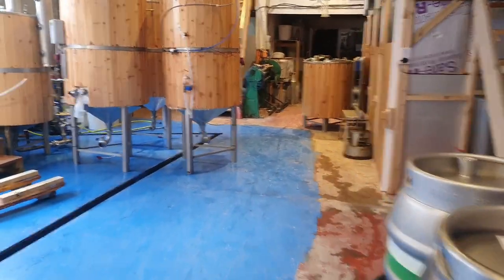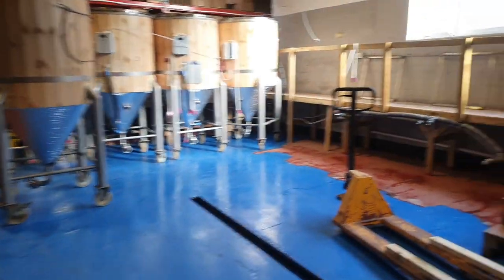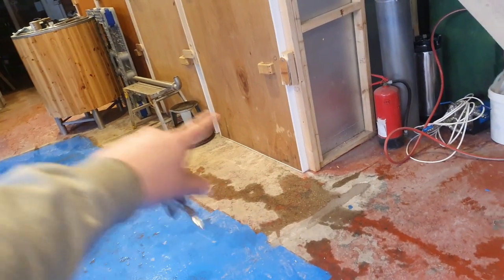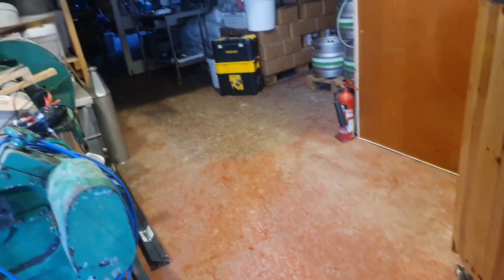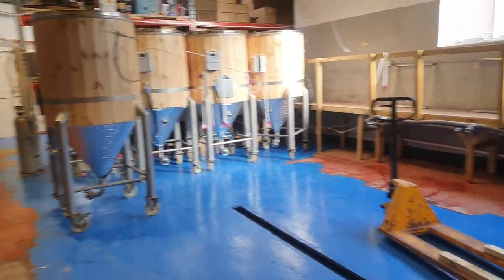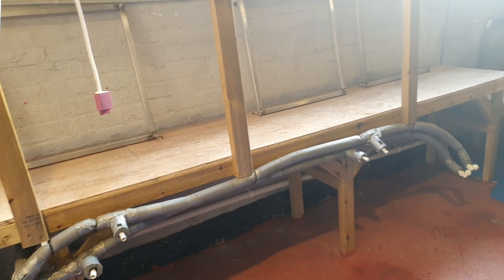First Packaging Run Of 2021